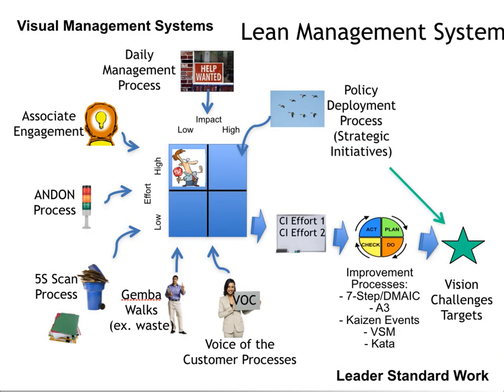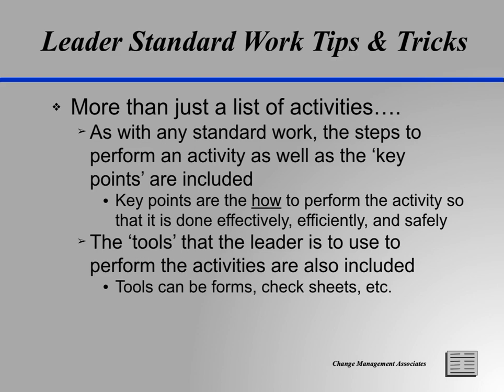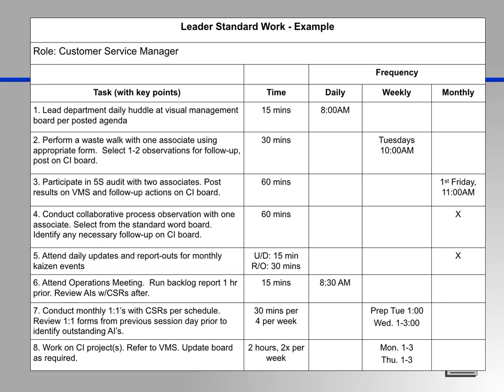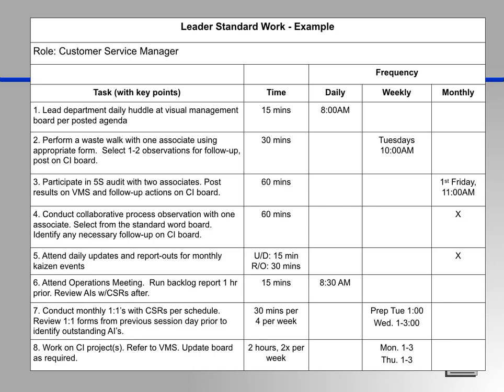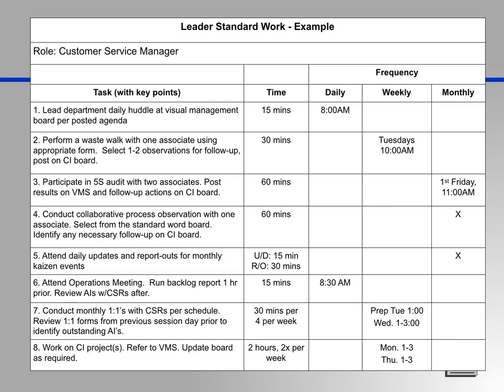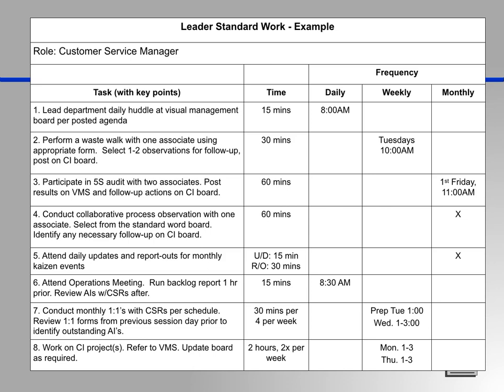Leader Standard Work Tips & Tricks: Episode 1